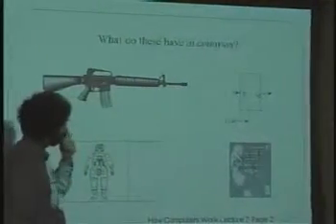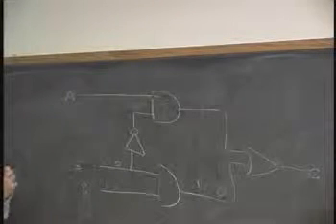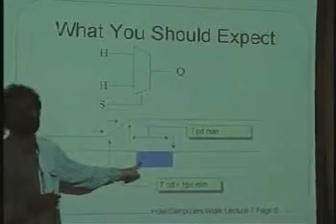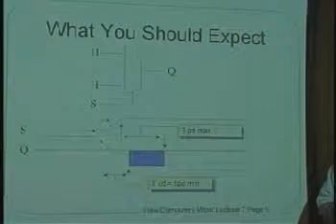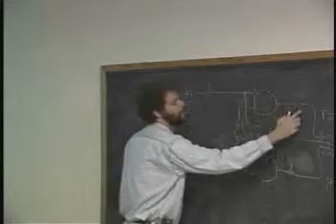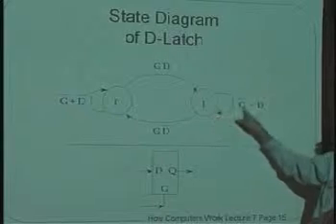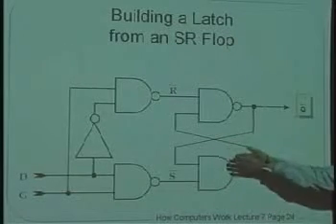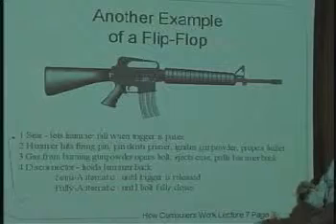How Computers Work Lecture 07